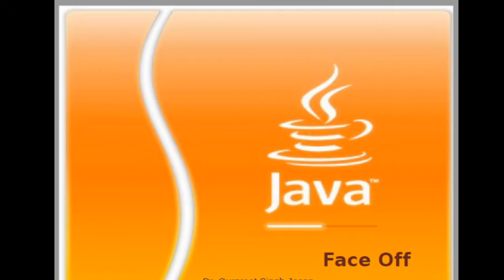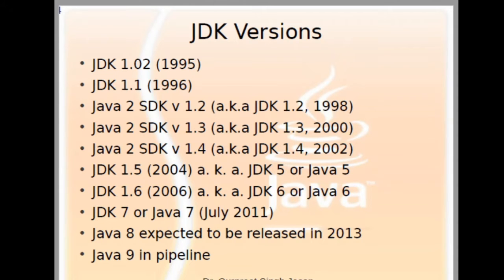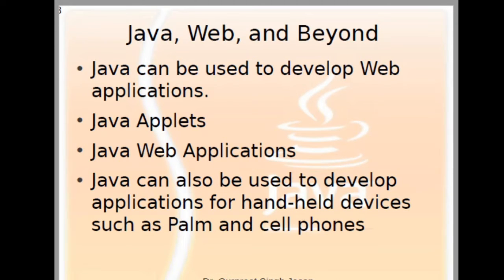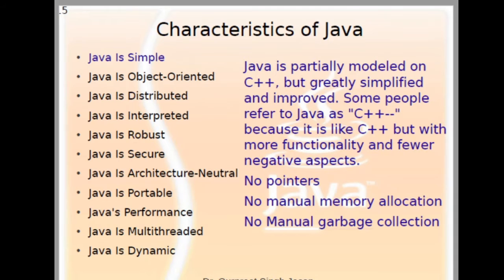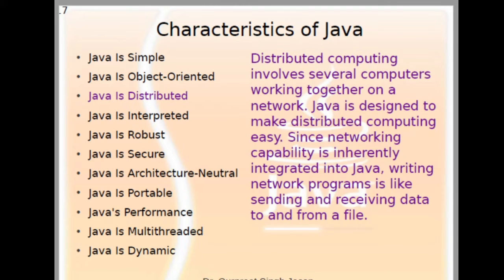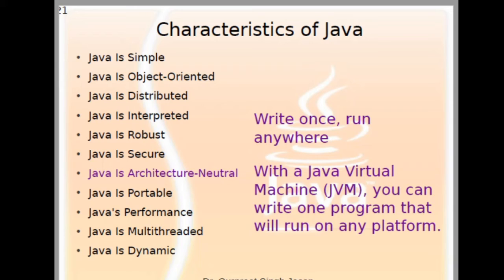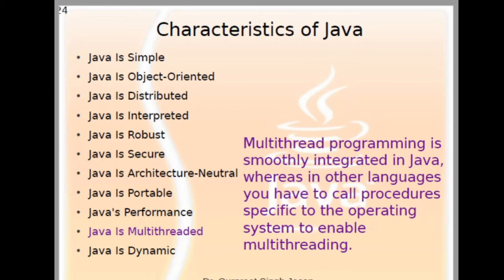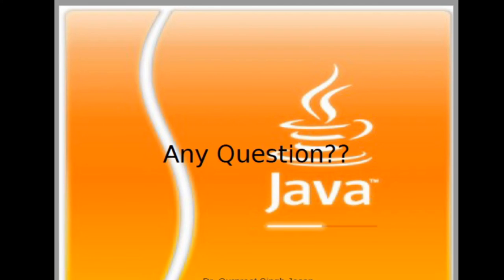Java Introduction & its characteristics.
Introduction about Java.
Characteristics of Java.
Presented by: Mr. Vishal Goyal
Assistant Professor, Depatment of Computer Science
Sh. LBS Arya Mahila College, Barnala